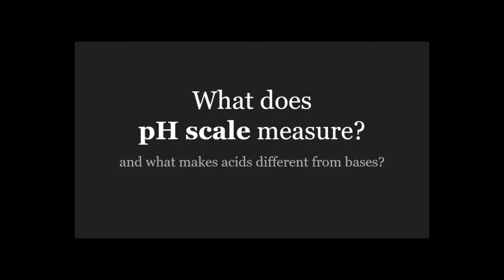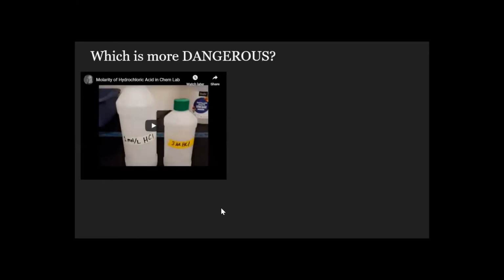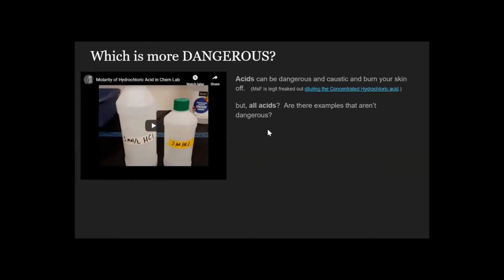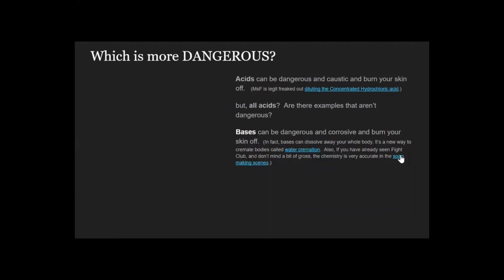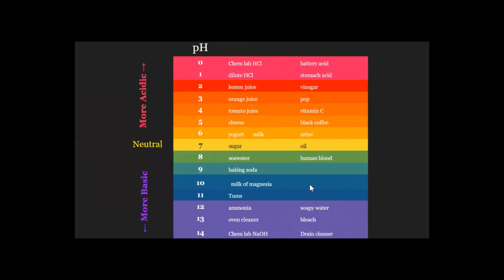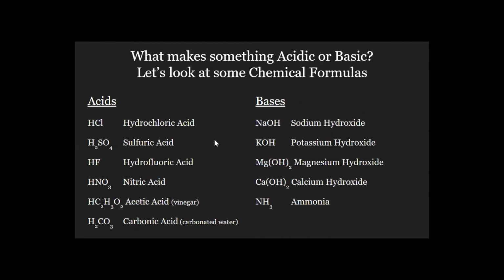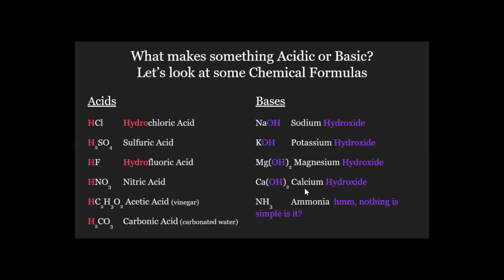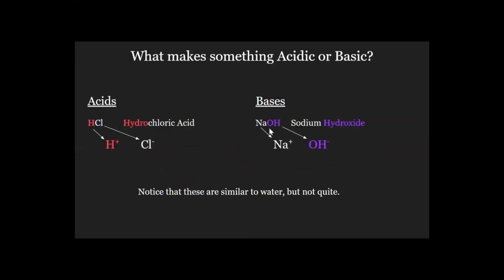pH scale pt1